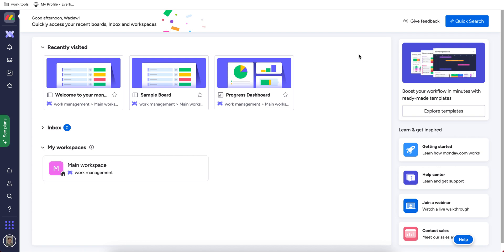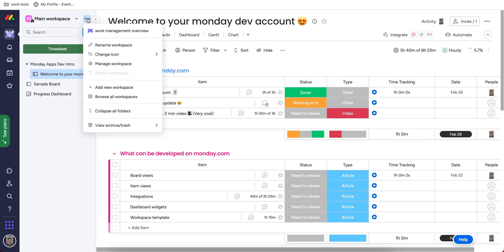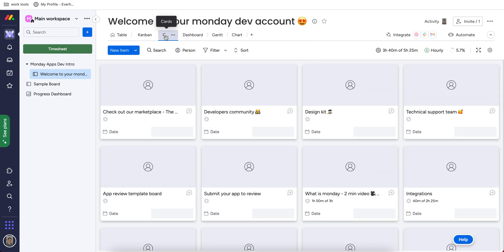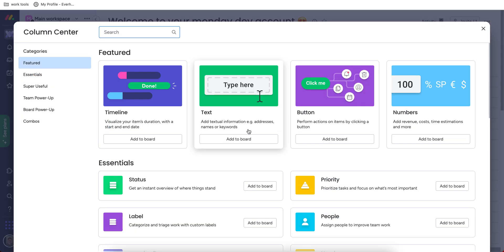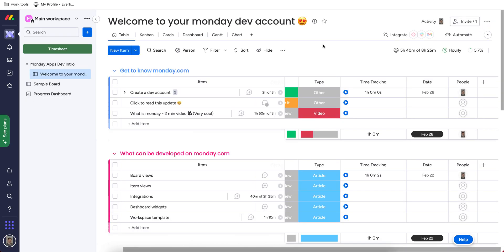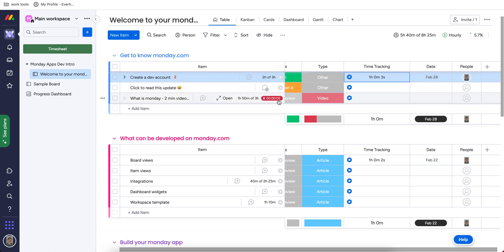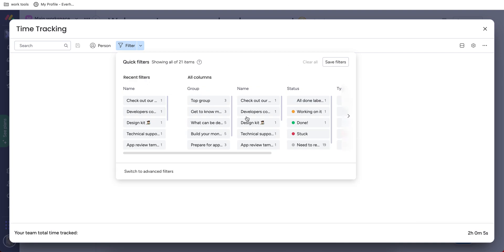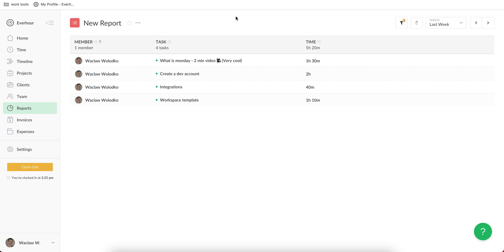Monday.com Tutorial for Beginners 2023 | How to Use Monday.com for Project Management?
As a time tracking software that integrates with Monday, we understand the importance of effective project management. That's why we've created a comprehensive Monday.com tutorial for beginners, designed to help you get started with this all-in-one productivity platform.

In this video, we'll take you through the basics of Monday's visually pleasing user interface, and show you how to streamline your workflow by creating boards, tasks, and subtasks. We'll also demonstrate how to customize your boards to suit your unique needs, and show you some handy shortcuts to save you time and increase your productivity.

Whether you're a freelancer, small business owner, or part of a larger team, this Monday.com tutorial is a must-watch. You'll learn how to use this powerful project management and CRM software to manage your tasks, collaborate with team members, and stay on top of deadlines.

So if you're ready to take your project management skills to the next level, join us for this Monday.com tutorial for beginners.